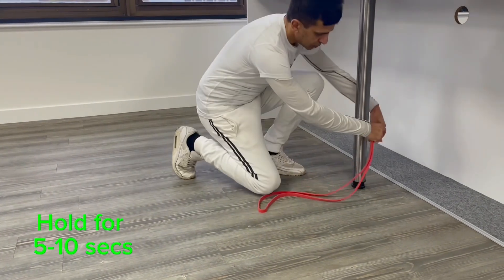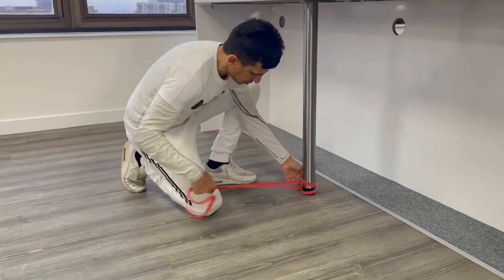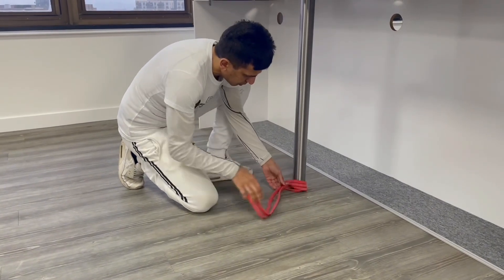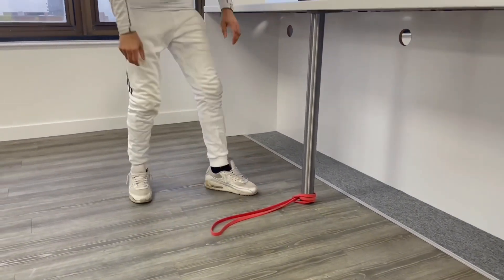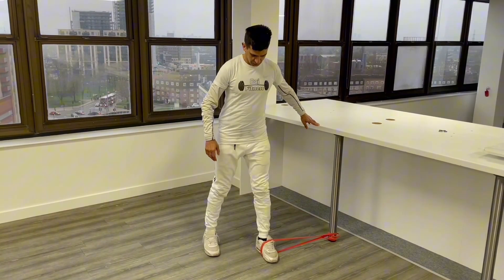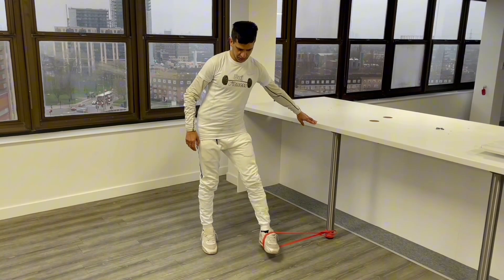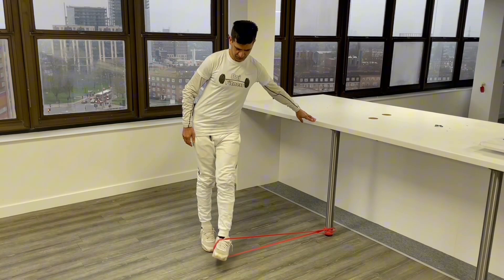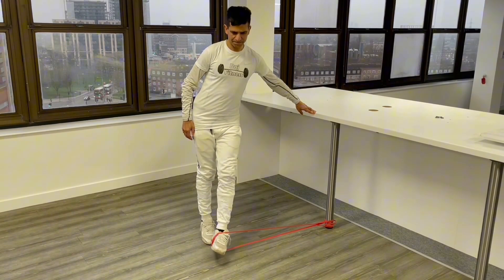INNER THIGH FIRE UP! 🔥 Standing Adduction Workout for STRONGER Legs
"🔥 🔥 🔥 Tired of jiggly inner thighs? This standing adduction workout is designed to 🔥 🔥 🔥 target and strengthen those inner thighs for toned, sculpted legs.

In this video, I'll guide you through a series of effective standing adduction exercises using different equipment options (or just your own body weight!).

Benefits of this workout:

Stronger inner thighs
Improved hip stability and balance
Reduced risk of injury
Increased confidence in your legs
Who is this workout for?

All fitness levels are welcome! I'll provide modifications for beginners and advanced options to challenge yourself.

What you'll need:

Resistance bands (optional)
Ankle weights (optional)
A stable surface to perform the exercises
Let's get those inner thighs 🔥 🔥 🔥!

Benefits:

Stronger inner thighs
Improved hip stability
Enhanced athletic performance
Increased confidence
Equipment:

Resistance band (optional)
Who is this for:

Beginners and experienced fitness enthusiasts alike.
Anyone looking to strengthen their inner thighs.

Always consult with your doctor or a qualified healthcare professional before starting any new workout routine.

The Standing Resistance Band Hip Adduction is an exercise that strengthens the adductor muscles found on the inner thigh. To get started:
1. Connect a resistance band to a stable low object, such as a squat rack, then secure it around the ankle closest to the object.
2. While standing to the side, hold on to the rack with one arm for balance, then take a step away until the resistance band is tight.
3. Bring your extended leg with the resistance band across the front of your body.
4. You should feel a good contraction in the inner thigh muscles.
5. Under control, reverse the movement to bring your leg back to the starting point, without losing the tension on the resistance band.
6. Repeat all the reps on one leg, then switch legs and repeat.

This workout is designed to strengthen and tone your inner thighs using a simple resistance band. Follow along with me as I demonstrate a series of effective exercises that target your adductor muscles.

Improved hip stability
Enhanced athletic performance
Sculpted inner thighs
This workout is suitable for all fitness levels. Modify the exercises as needed to suit your individual needs and abilities.

Remember to consult with a healthcare professional before starting any new workout routine."

I hope you enjoy this workout! Let me know how it goes in the comments below."

BAJ FITNESS

Baj Fitness.